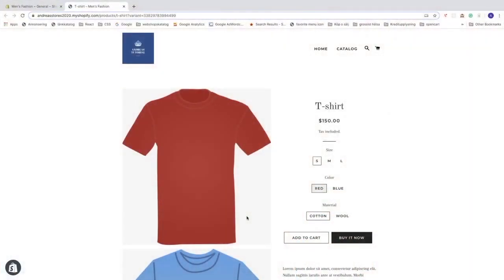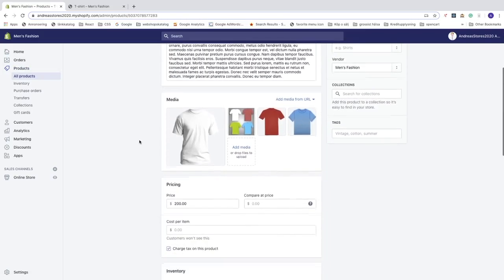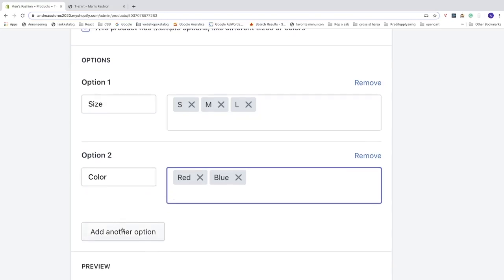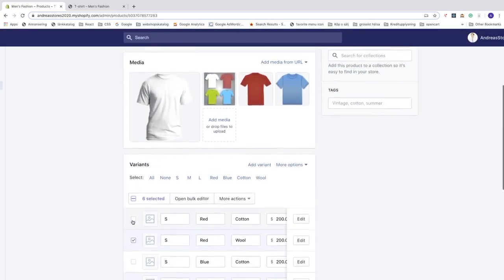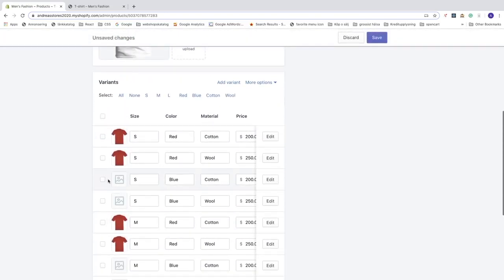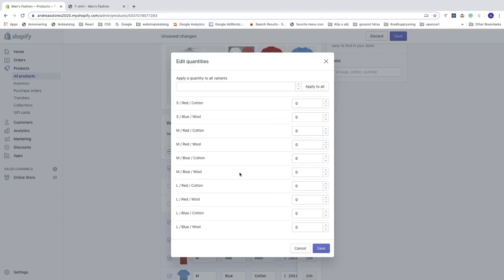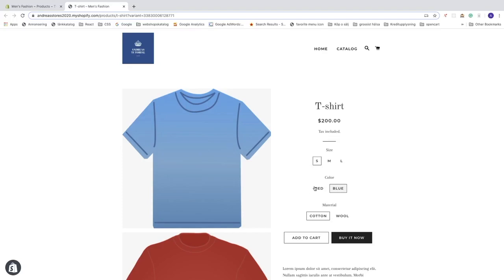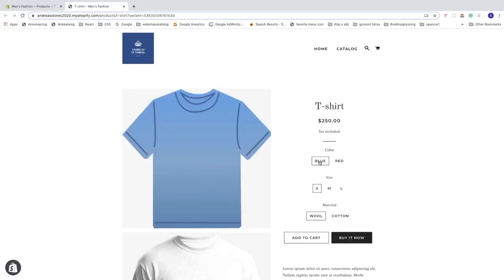How to Add Variants in Shopify 2020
How to add variants in Shopify store in 2020, using this easy step by step tutorial.

In this video we learn how to add variants like size, color, and material so your customers can choose the right product for them.

I also show how you can add different prices on different materials and other variants.

FOLLOW ME